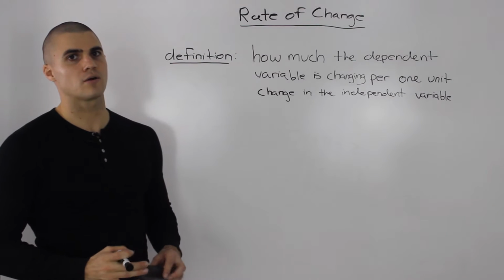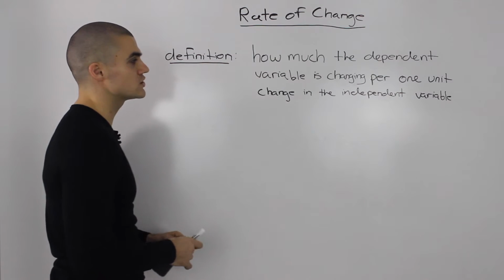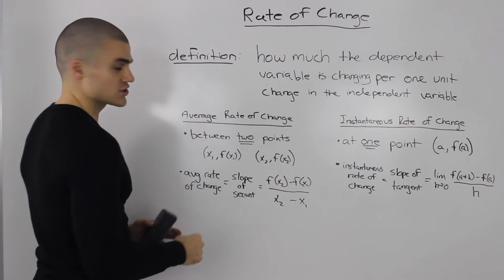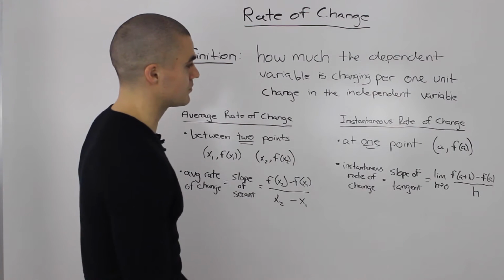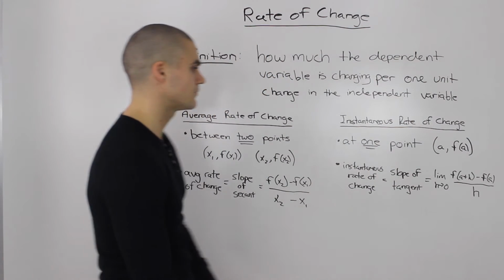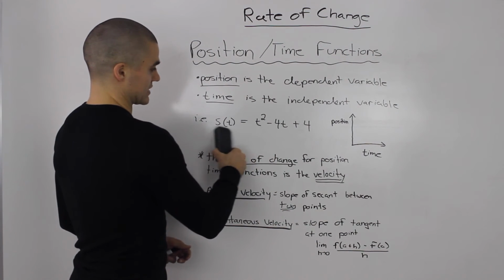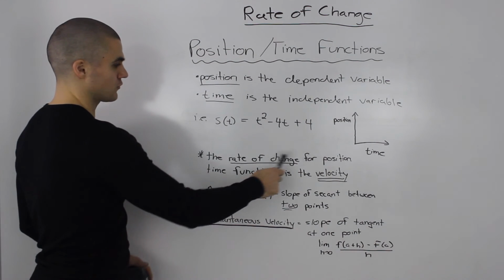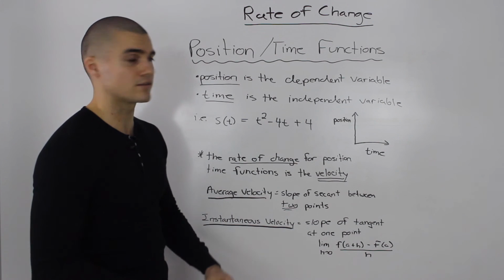Rate of Change Overview